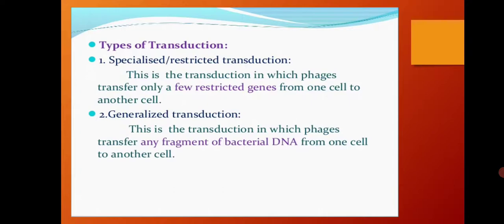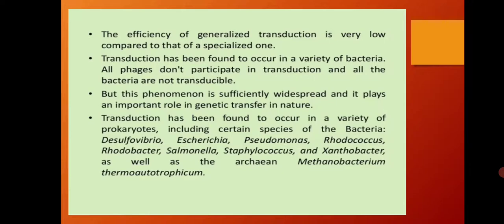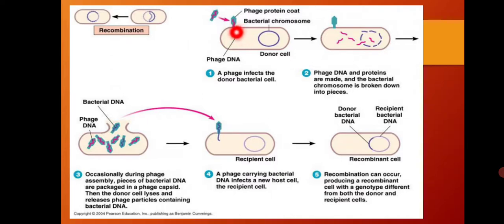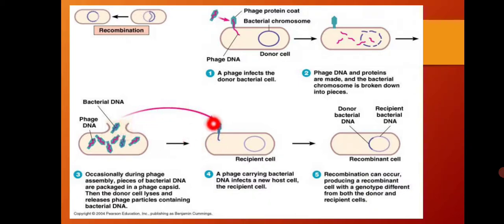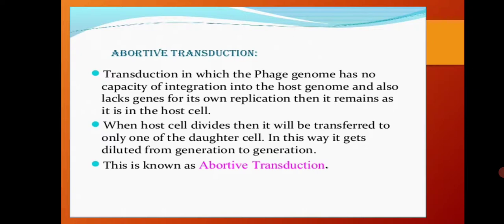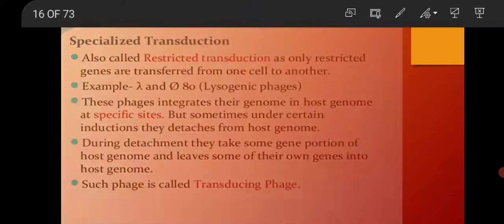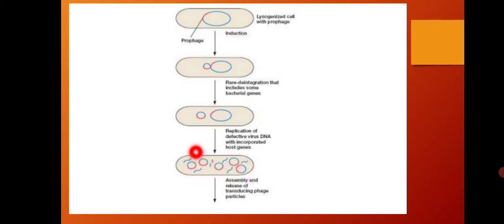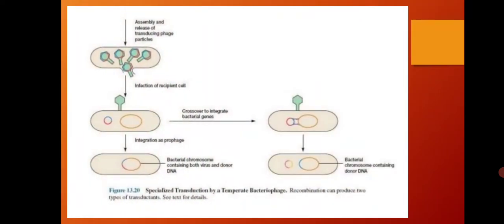Asst.Prof.P.K.Gakkhad: Generalized & Specialized transduction (TYBSc MB 342 Genetics II) Part II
Types of transduction:

Generalized transduction
Specialized transduction